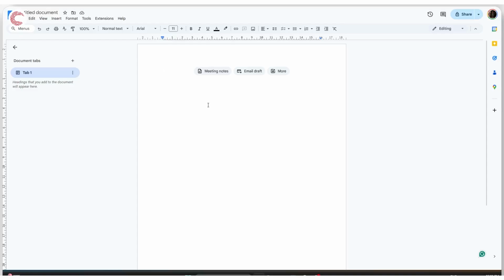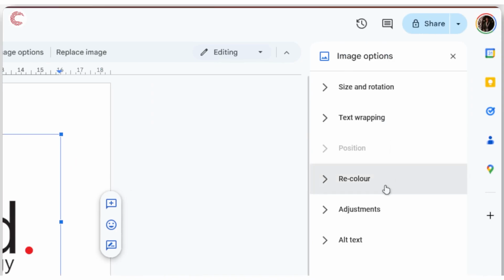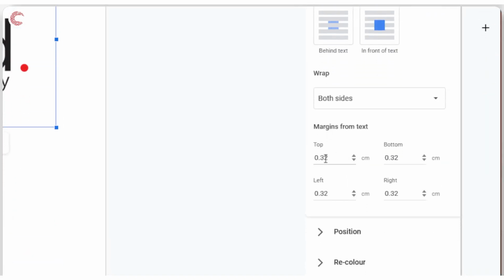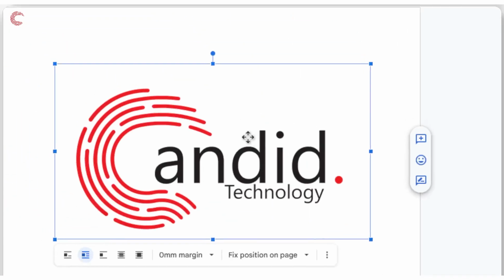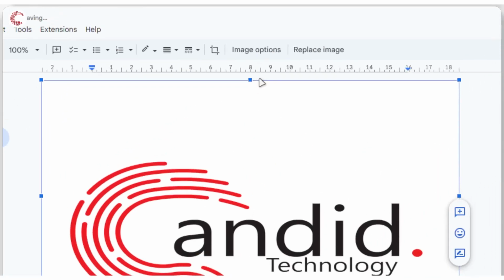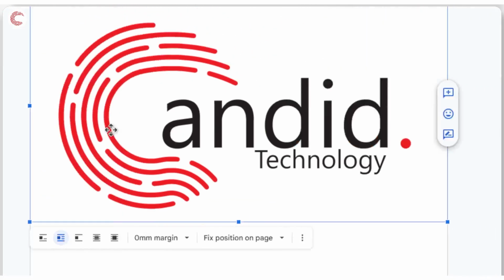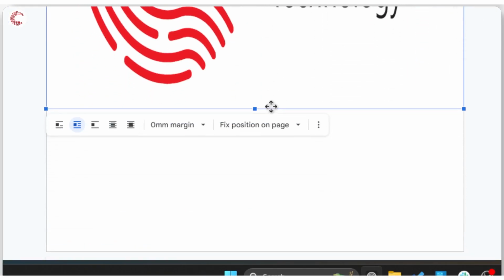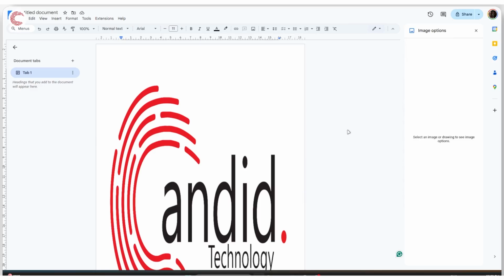How to make an image fill the page in Google Docs?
Here is how to make an image fill the page in Google Docs. Want additional help or just want to buy us a Coffee and show support?